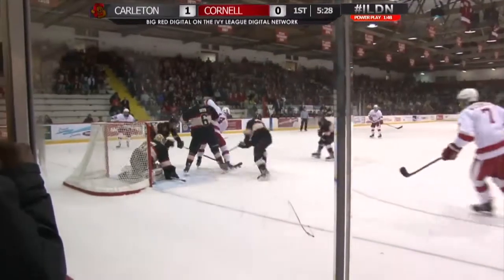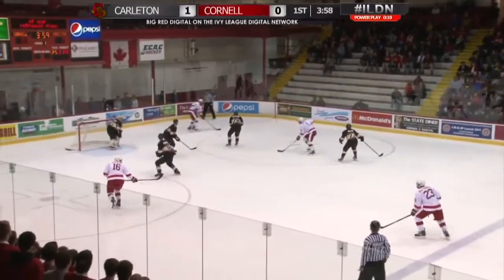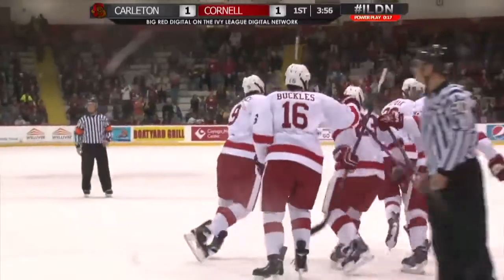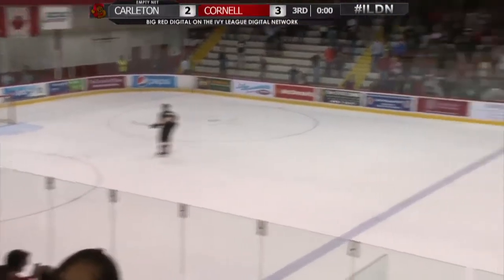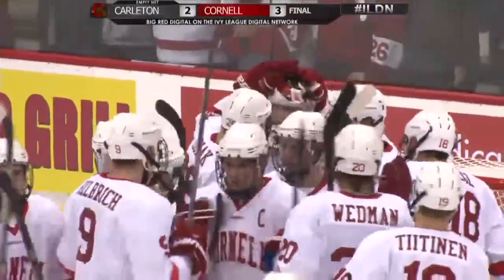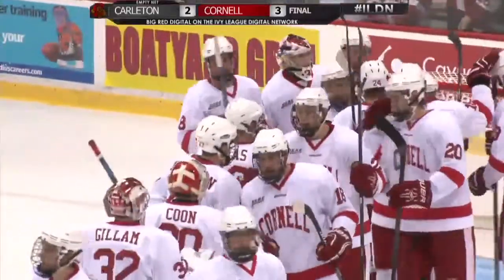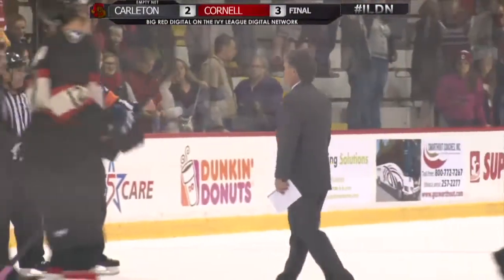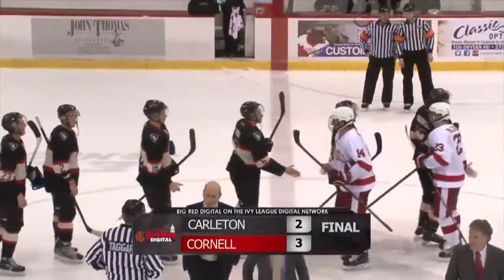Highlights: Cornell Men's Ice Hockey vs. Carleton - 10/25/14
Senior defenseman Joakim Ryan and freshman forward Jared Fiegl scored goals 20 seconds apart in the second period Saturday, October 25, 2014, lifting the Cornell men's hockey team to a 3-2 win over Carleton in the Big Red's final exhibition of the season.